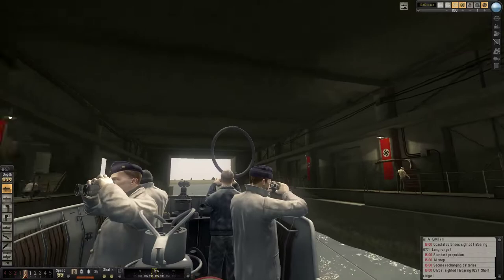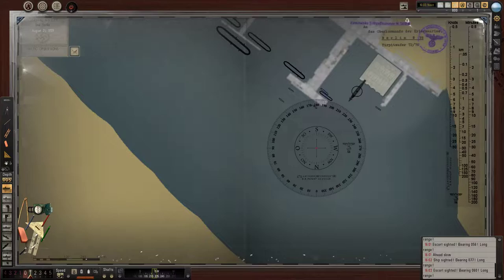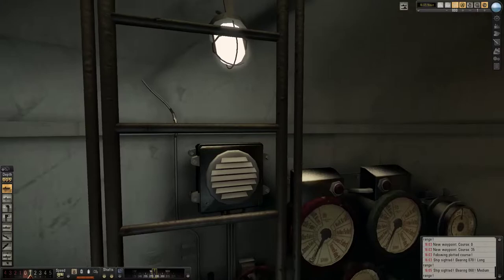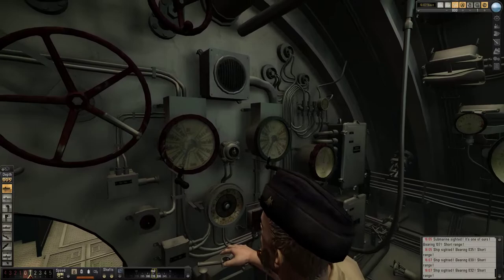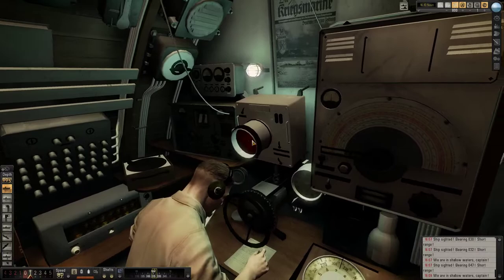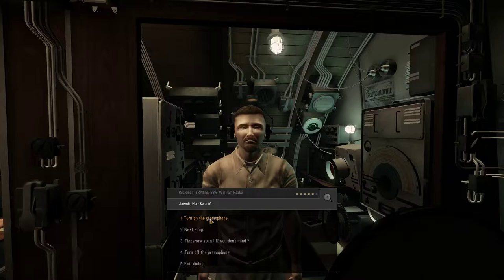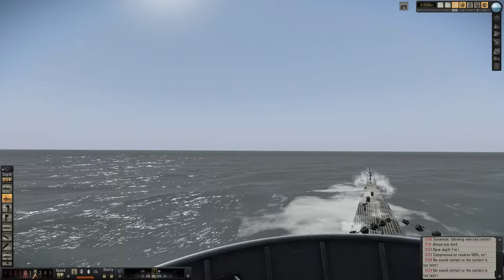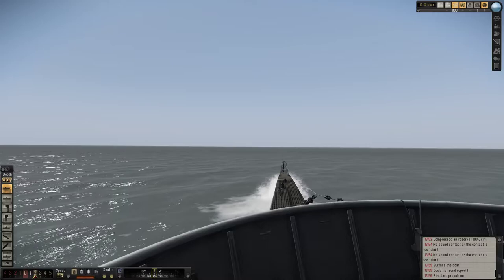Let's Play Silent Hunter 5 Wolves of Steel [1939] - Ep 1 - U-31 Sets Sail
Silent Hunter 5 is a realistic military u-boat simulation in which you take the role of a captain of a German U-Boat from 1939 to the end of the war. We'll be sinking shipping, avoiding destroyers and engaging with the rich history of the second world war at sea. Join Oberleutnant Friedrich Voigt, as him and the crew of U-31 attempt to survive in the branch of the Kriegsmarine with the lowest life expectancy.

We're running the Wolves of Steel modpack which adds a ton of realism and fixes a number of long-standing issues with the game. The game in its vanilla state is somewhat broken, and I would not recommend it. With the Wolves of Steel modpack however, it's still pretty broken but it's at least fun. This game's got equal amounts of jank and charm.

I will do my best to read and respond.